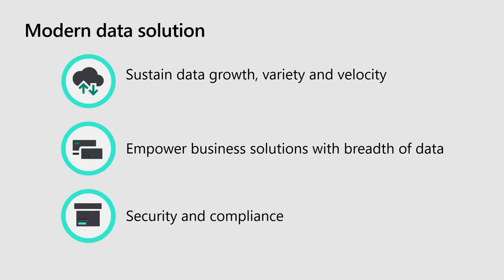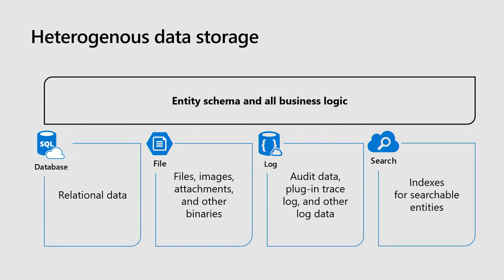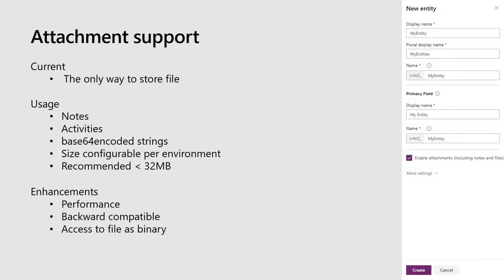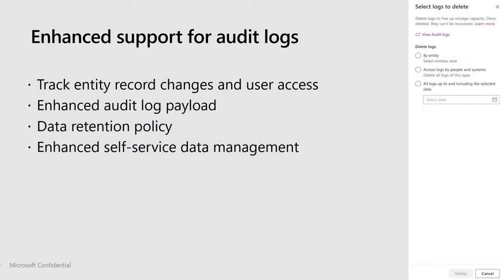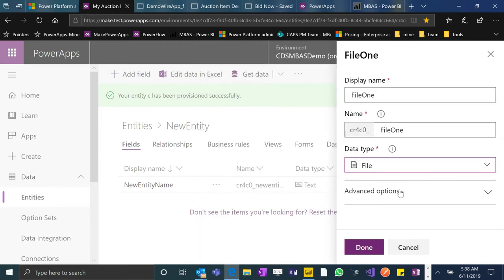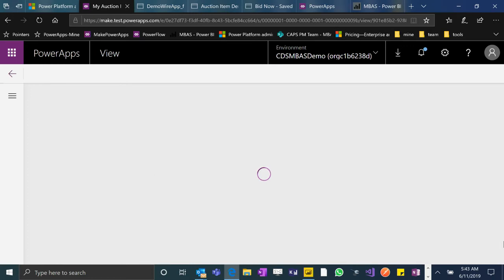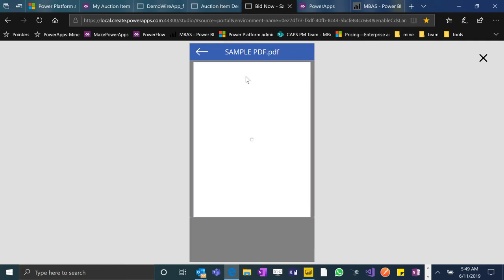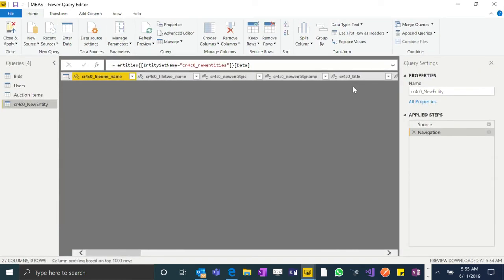Microsoft PowerApps and Common Data Service: Heterogeneous storage in the Common - BRK2050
Learn how to leverage the new storage capabilities of the Common Data Service to support a wide variety of new data types.